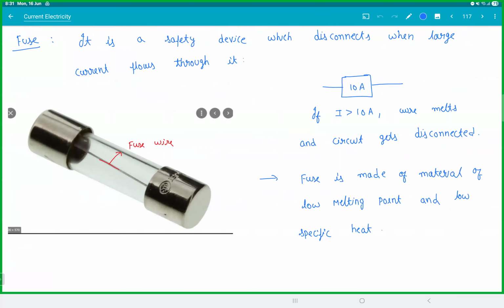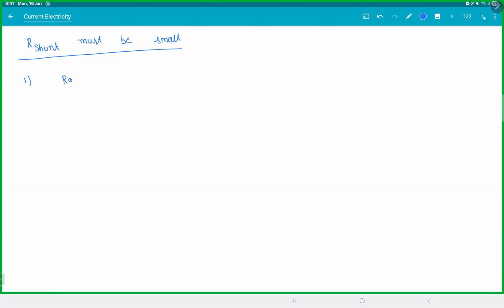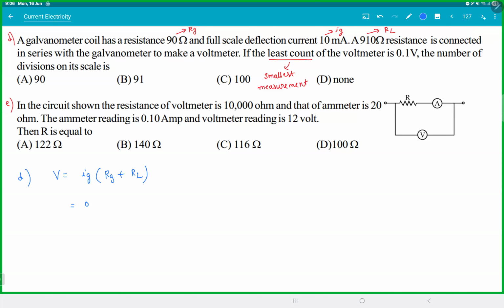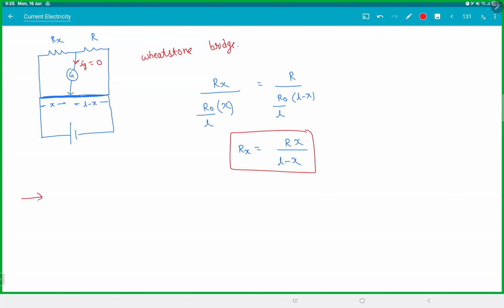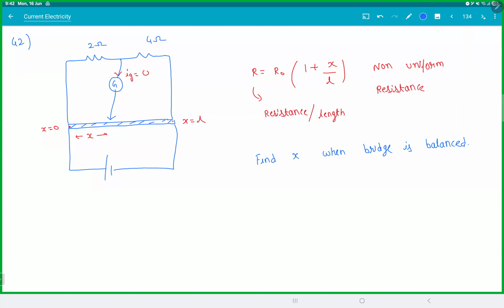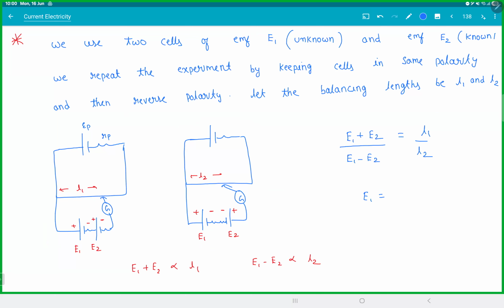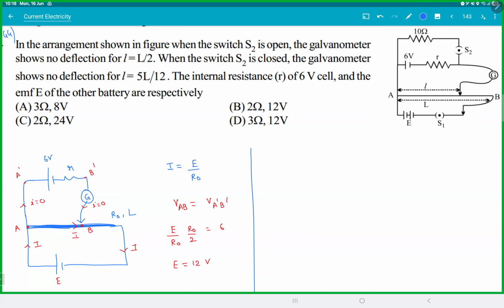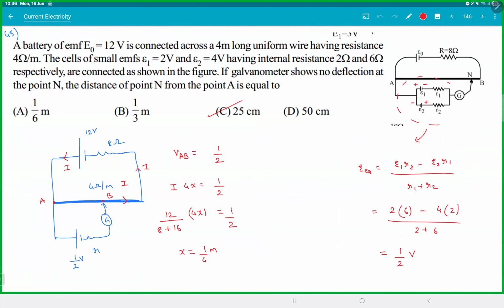Current electricity 5